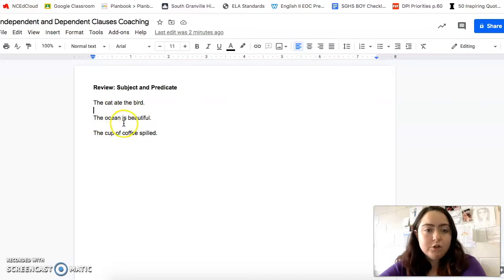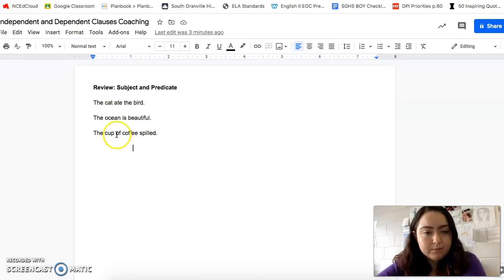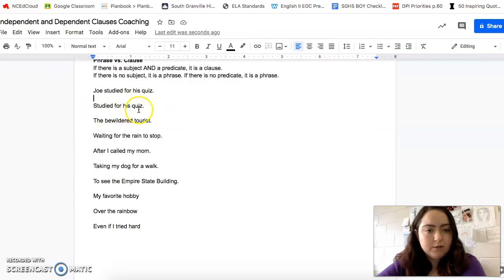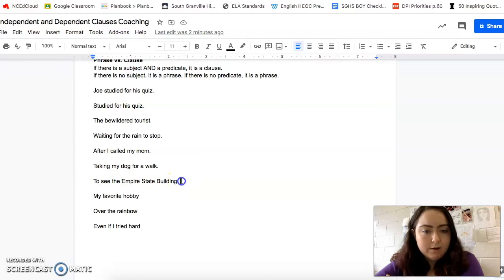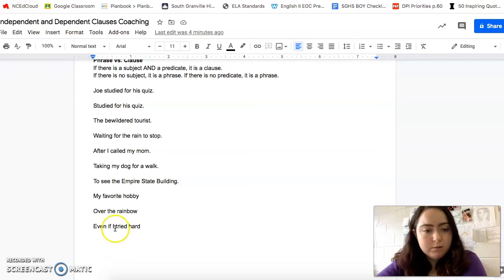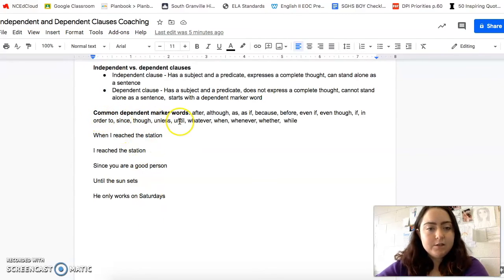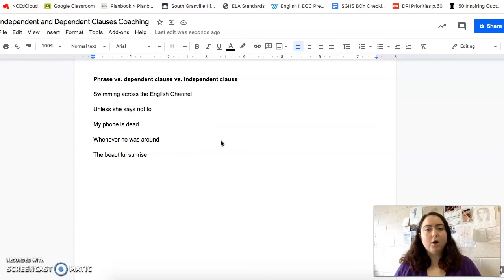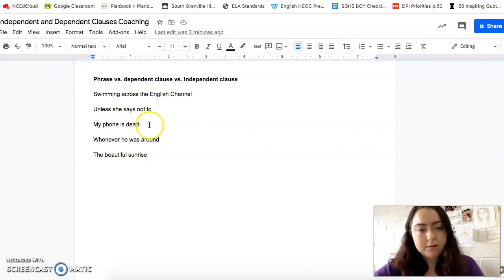Help with Independent and Dependent Clauses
This video is for students who scored below an 80 on the quiz.

Watch this video and try to figure out the answers along with me. You can pause the video when you need time to think. If you "participate" in this way, you will most likely do very well on your retake!

You will get a password for the retake quiz in this video.